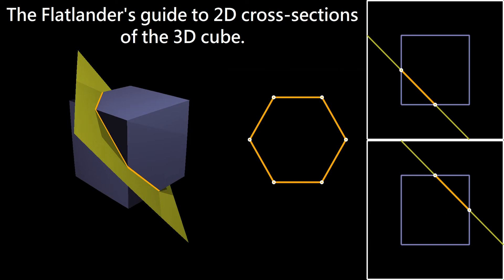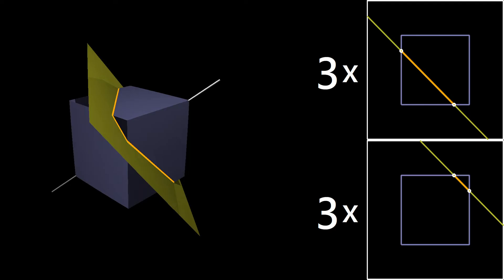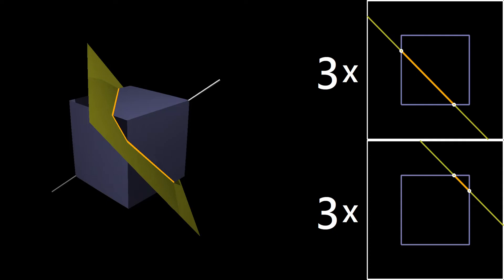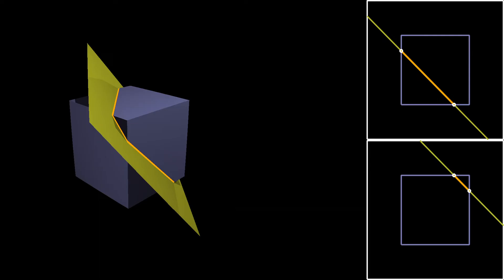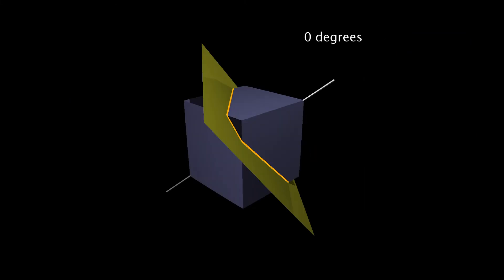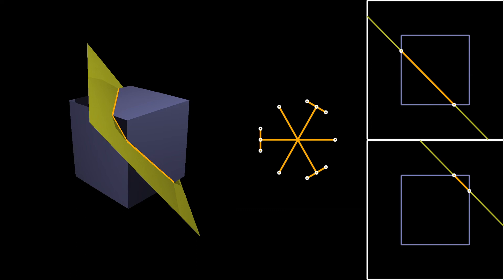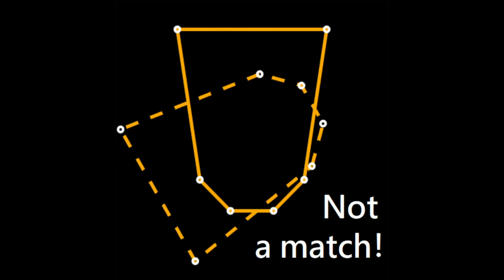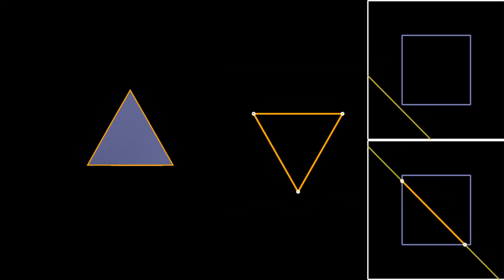How 2D Minds Understand 3D Geometry: A Guide For Flatlanders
How Flatlanders Understand 3D Cubes!

Hi Everyone!

This video explores how hypothetical 2D beings, "Flatlanders," would understand 3D cubes through 2D cross-sections. See how geometry fascinatingly connects dimensions using symmetry, rotation, and convexity principles. Perfect for math enthusiasts and those curious about dimensional reasoning!